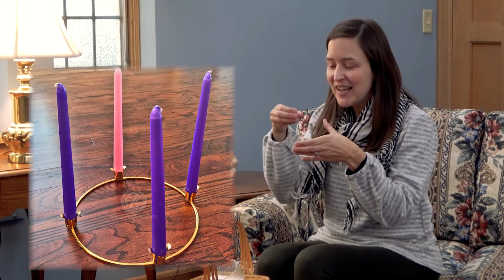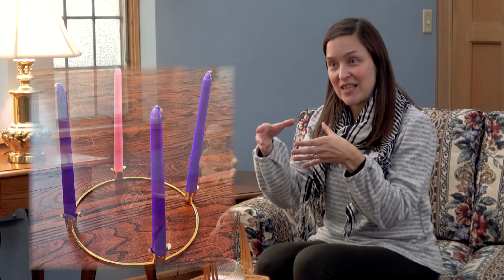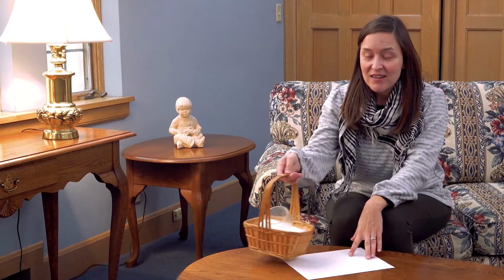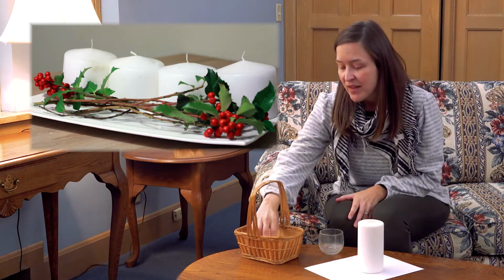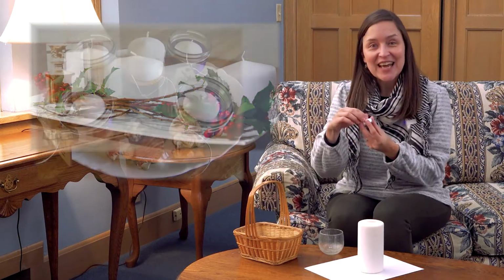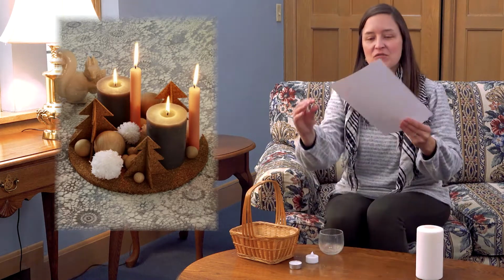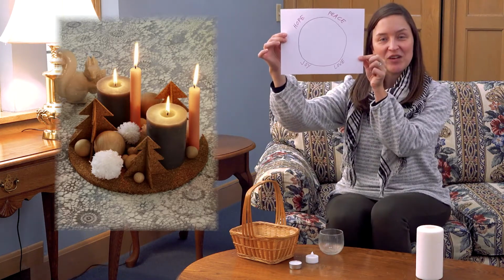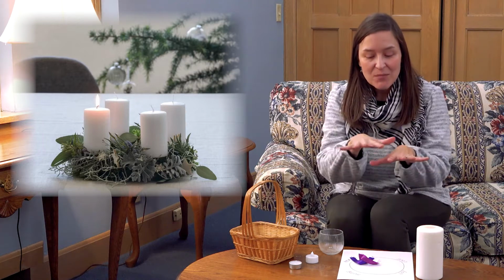Advent Wreath at Home with Pastor Ann